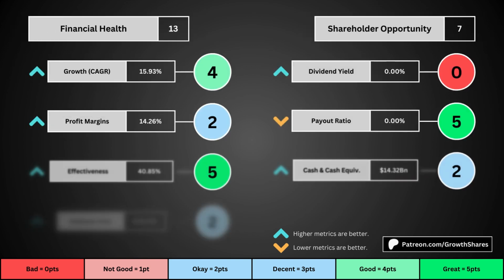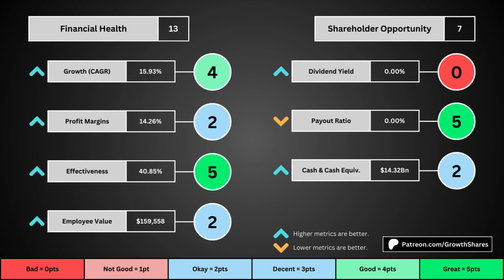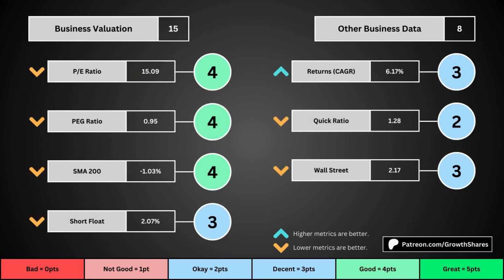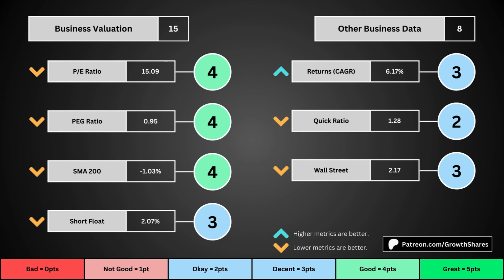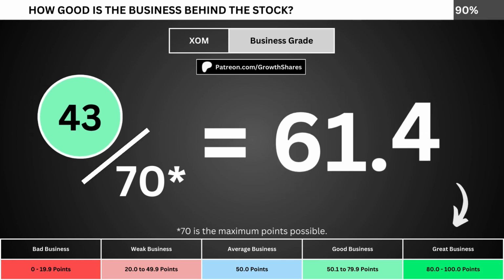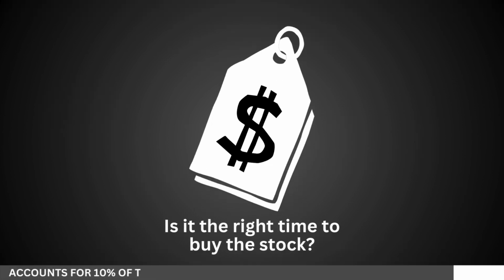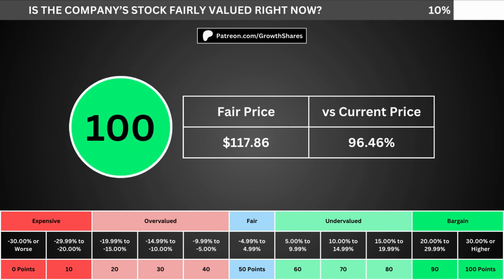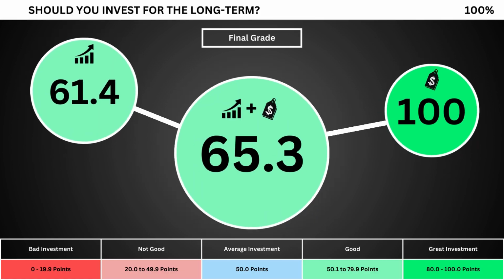Should You Buy PayPal THIS WEEK?! | PYPL Stock Analysis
The business behind the stock determines 90% of my stock analysis. The other 10% is determined by the stock's fair value price. I then grade the company on a 0 to 100 scale. Are you investing?